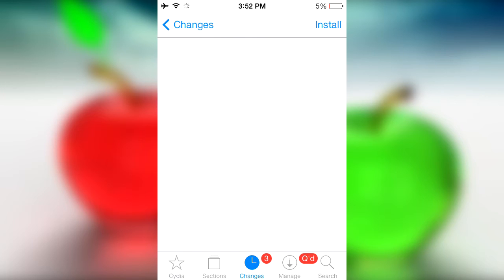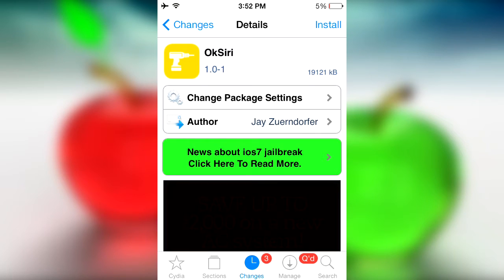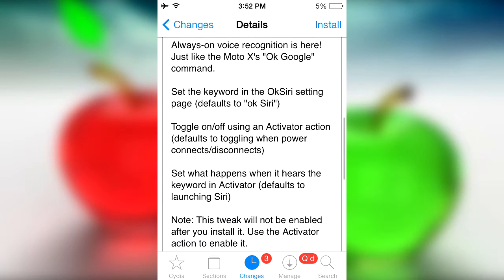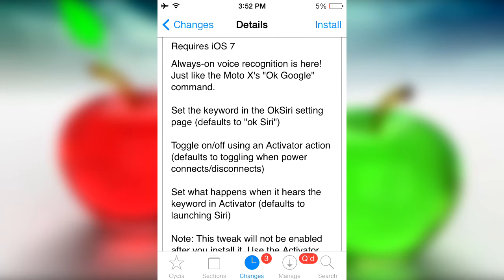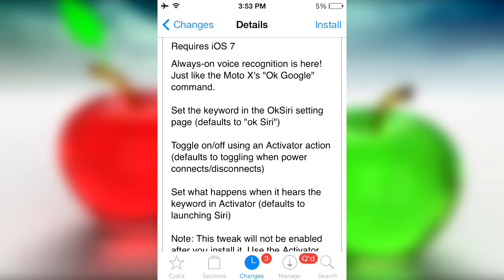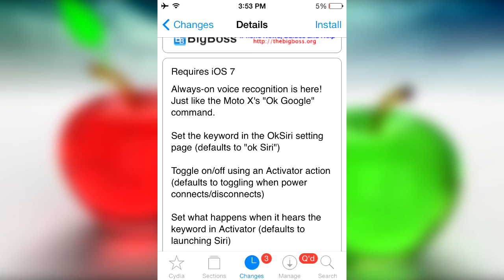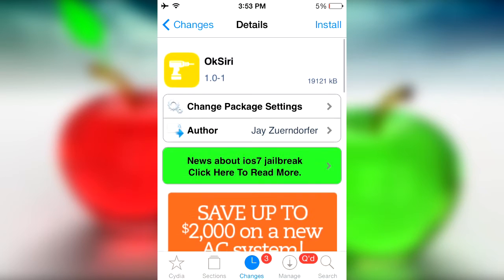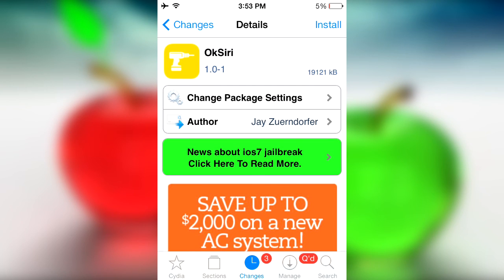OKsiri - iOS 7 Jailbreak Tweak - Launch Siri with yout voice!